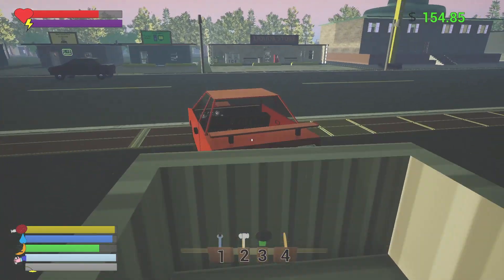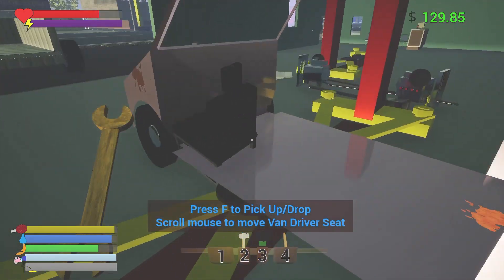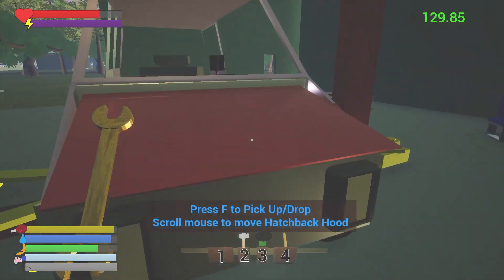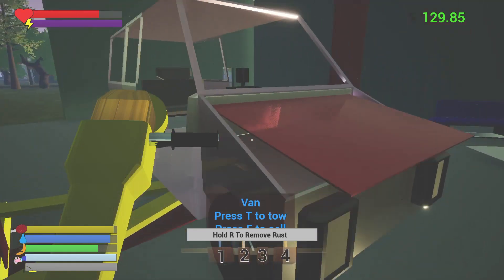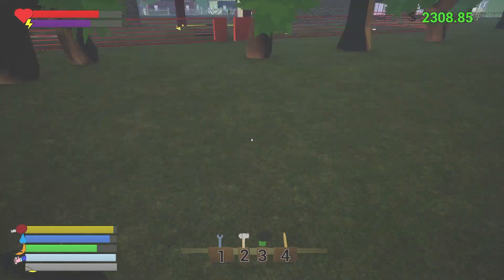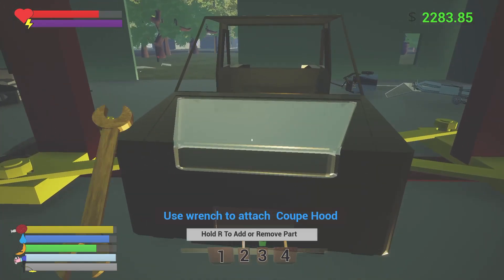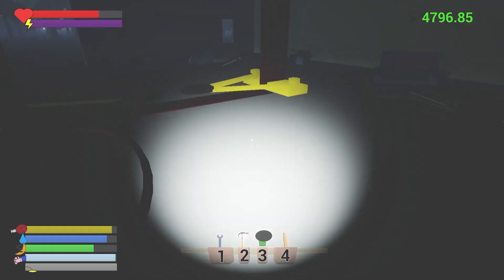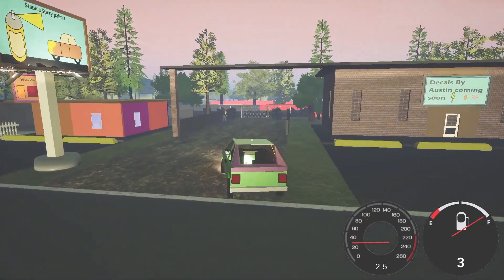Fishton a town to remember (Rebuild Part 13)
We race and get a 2nd fish car and get a big Santa gift.